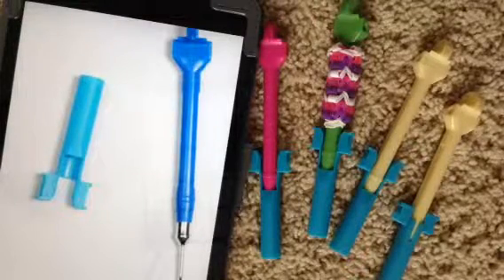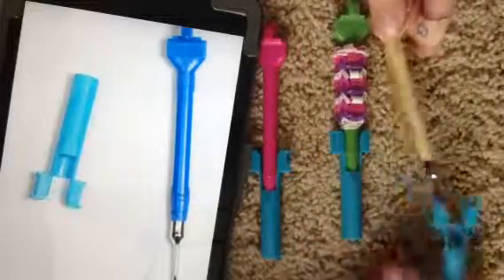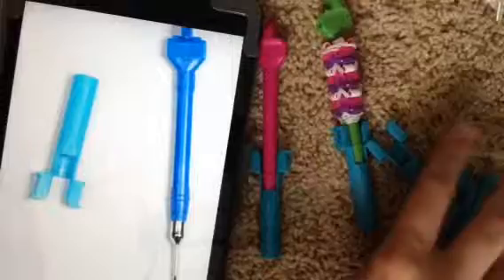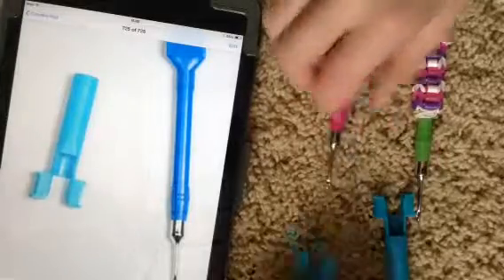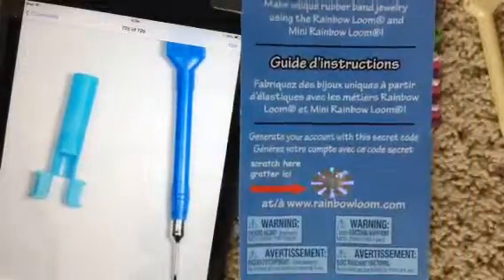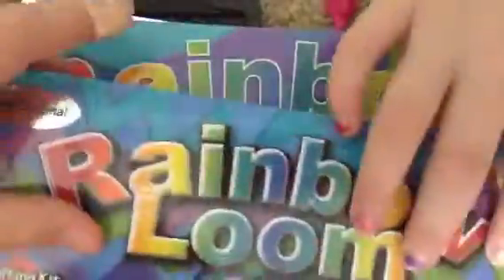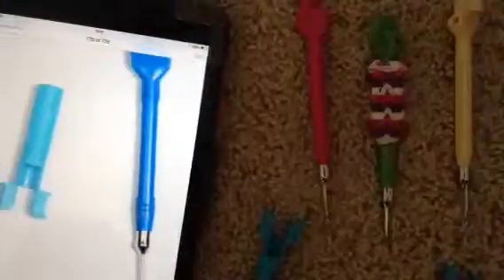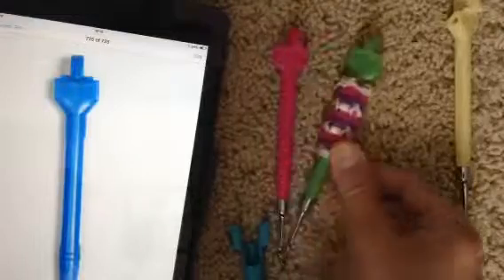Hook comparison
Can't decide whether to get a metal hook or not this may help